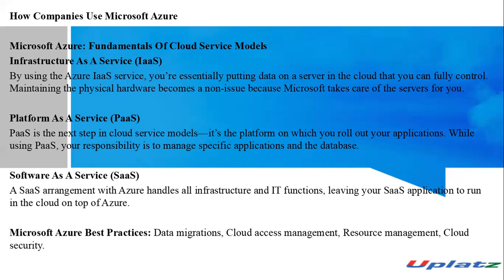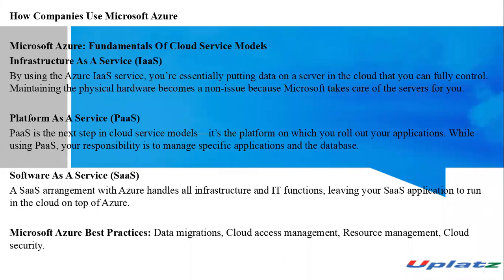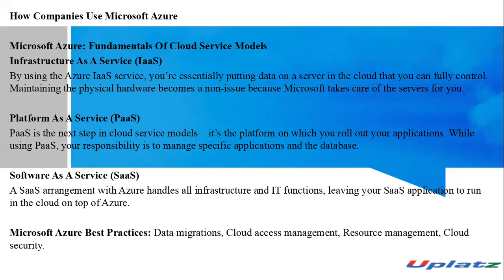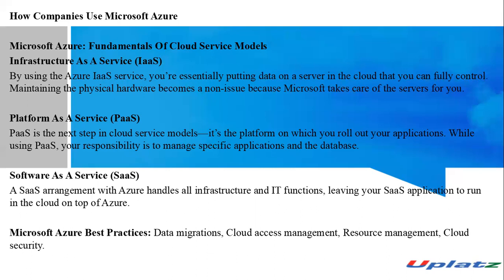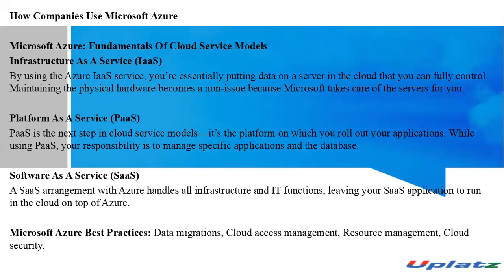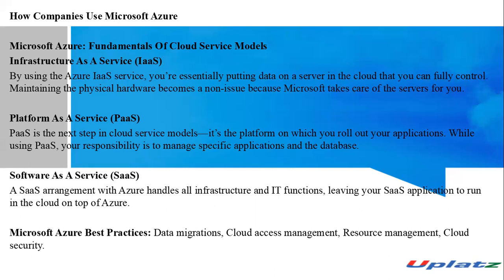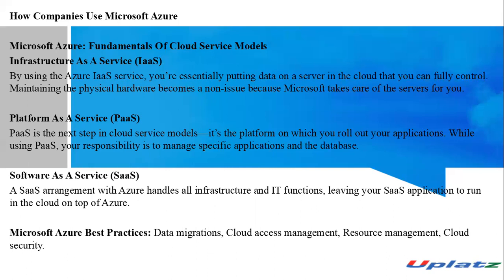Microsoft Azure Basics | Prepare for Microsoft Azure Fundamentals (AZ-900) Certification | Uplatz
| This video by Uplatz explains the basics of the Microsoft Azure which is very important for any individual to know if they wish to appear for the Microsoft Azure Fundamentals (AZ-900) Certification.

The complete Microsoft Azure course will not only help you crack the Azure certification exams but will also provide you skills to become a top Cloud Engineer and Microsoft Azure Development Engineer/Architect/Consultant.

Azure is Microsoft's public cloud computing platform. Cloud Computing is the future for every industry and companies are thriving for professionals having the work experience or even someone who wants to make his career in this vast IT world. Microsoft Azure has come up to be one of the most on-demanded cloud computing platforms for every organization throughout the world. It is therefore important for anyone to know about the basics of Microsoft Azure like understanding the Infrastructure as a Service, Platform as a Service, and Software as a Service.
Azure is a huge collection of servers and networking hardware, which runs a complex set of distributed applications. These applications orchestrate the configuration and operation of virtualized hardware and software on those servers. The orchestration of these servers is what makes Azure so powerful.

In regard to the basics of Microsoft Azure, one should understand and learn the benefits of cloud computing in Microsoft Azure, understanding the core cloud concepts, describing the core Microsoft Azure services, core Microsoft Azure architecture components and others.

Any individual wanting to opt for the Microsoft Azure Fundamentals AZ-900 Certification Exam, should know the core solutions and management tools; general security and network security; governance, privacy, and compliance features; Microsoft Azure cost management, and service level agreements. This certification is ideal for IT personnel who wants to start working in Microsoft Azure or anyone wanting to learn about it.